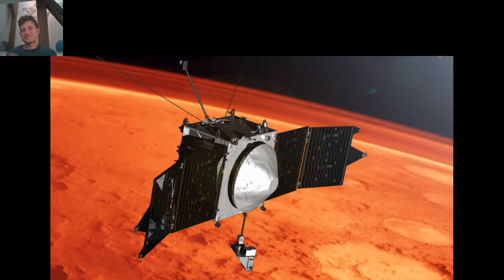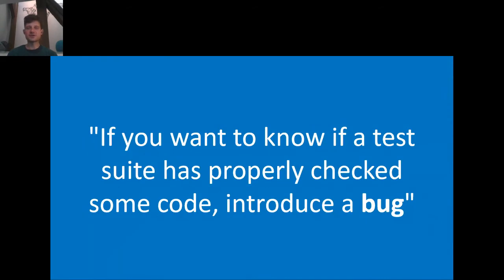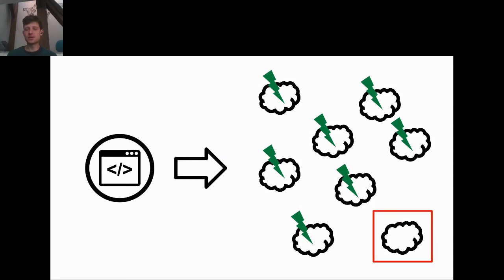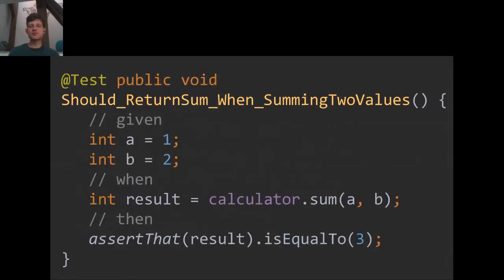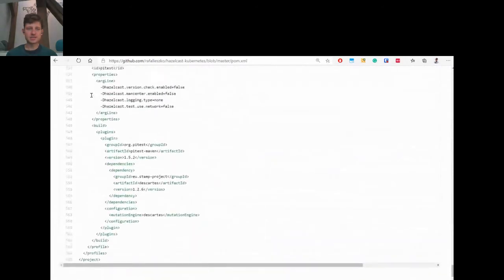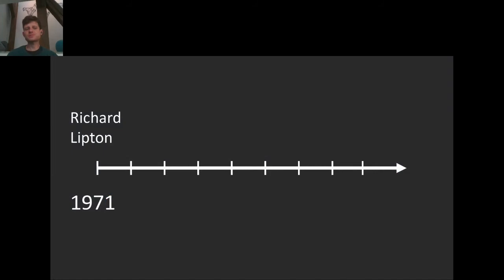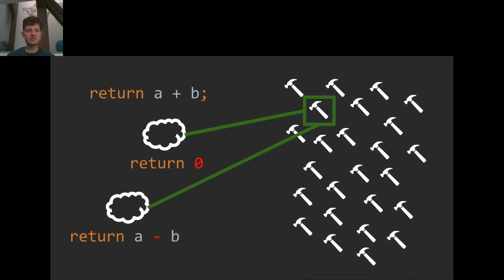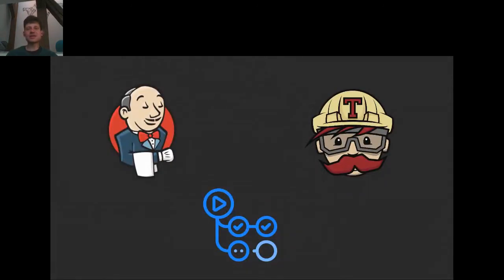Mutation Testing with PIT by Rafał Leszko